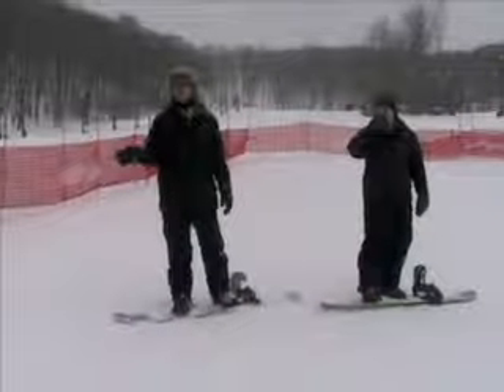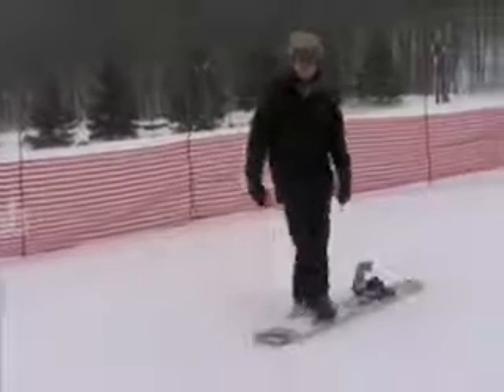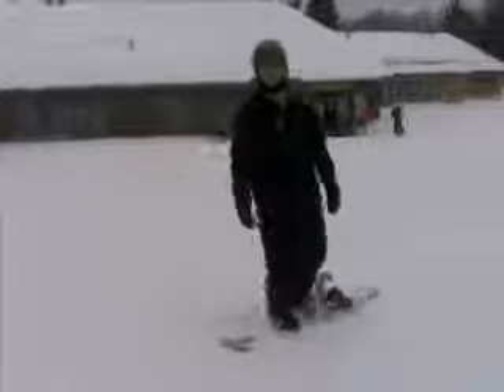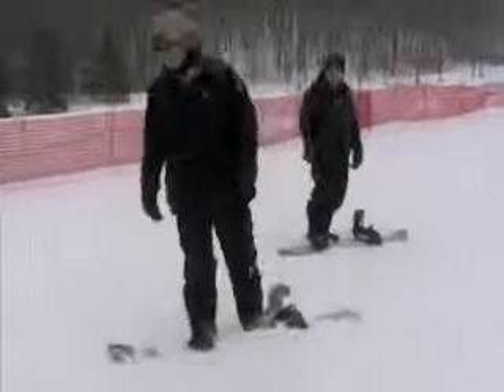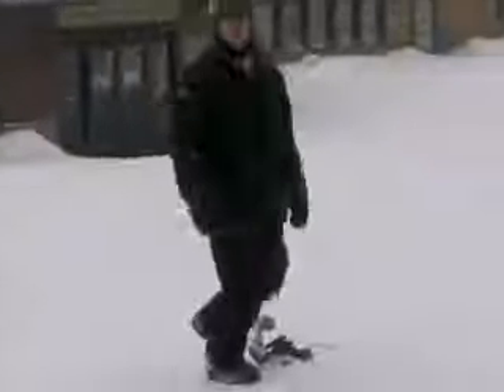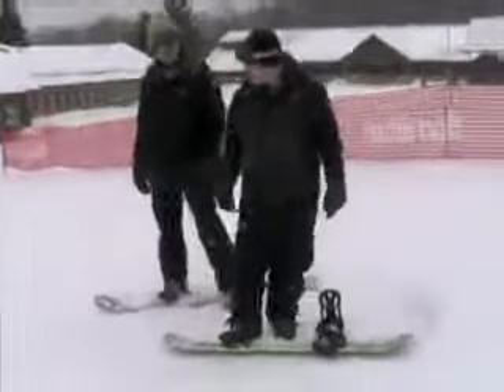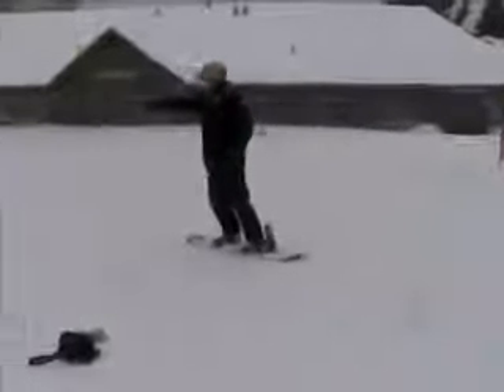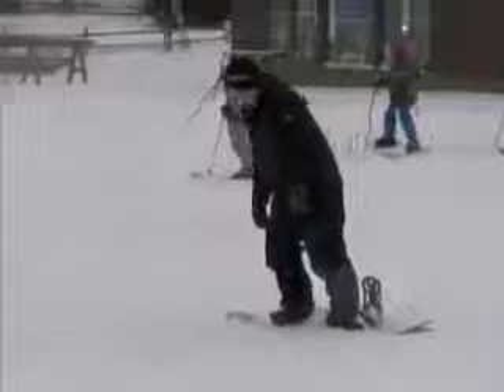Ski safety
This video is dedicated to ski safety.
Ski destinations in Emmet and Charlevoix counties — Boyne Highlands, Nubs Nob Ski Area and Boyne Mountain — do not see many life-threatening or fatal injuries on their slopes.

They believe this is because they advocate the National Ski Areas Assocations Responsibility Code, which asks skiers and snowboarders to stay in control, give people ahead of them the right-of-way, stop in a safe place for themselves as well as others, look uphill and yield before merging, use devices to prevent runaway equipment, observe signs and warnings while also keeping off closed trails, and know how to use the lifts safely.

As a result of this, the worst injury most ski areas have seen are broken limbs, sprains or cuts.